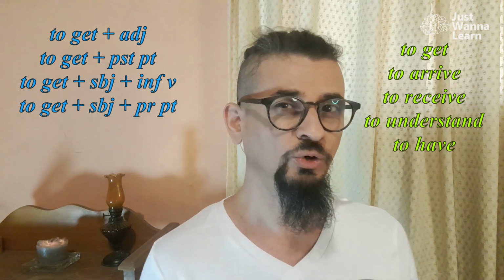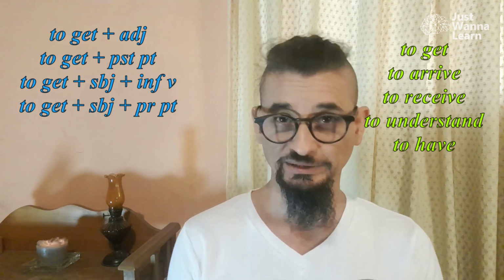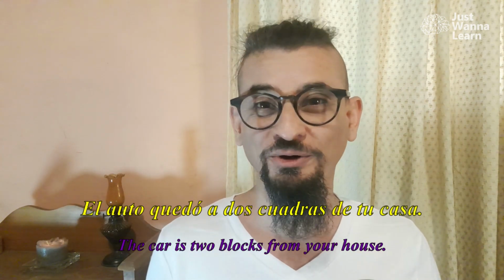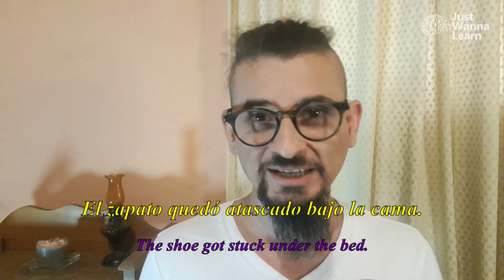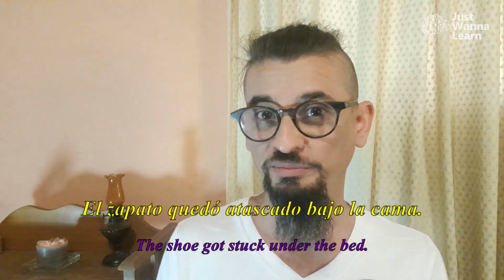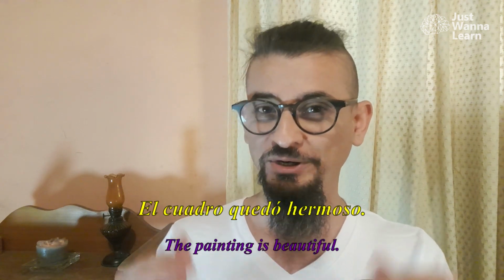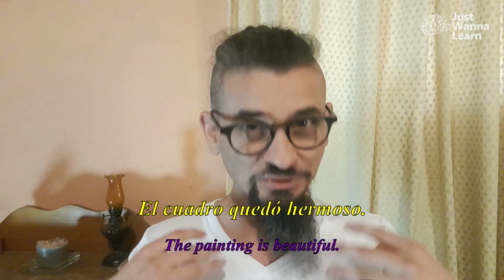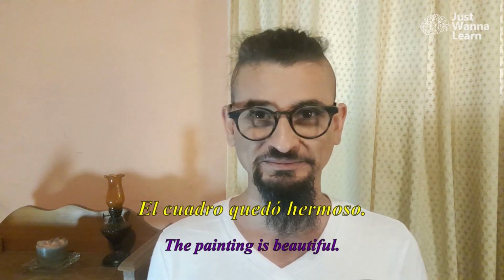QUEDAR, BASIC MEANINGS (TO STAY, TO BE LEFT, TO BE)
Hello everybody, I am happy to bring you this new series of videos dedicated to the uses of verb QUEDAR. In this video we go over the basic meaning of the verb and possible uses. I hope you enjoy it.